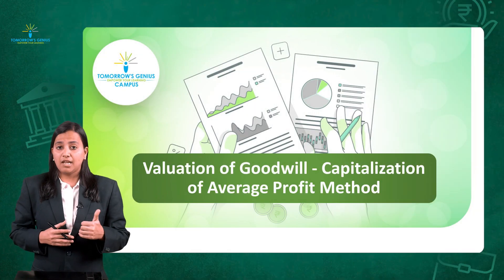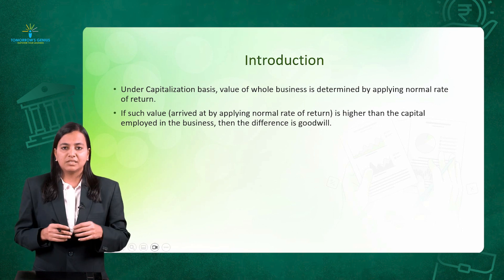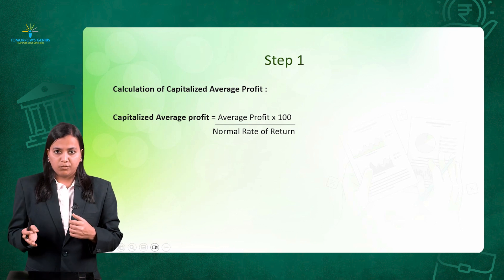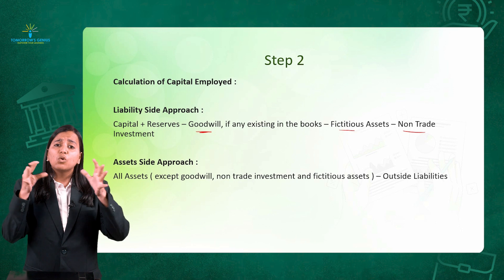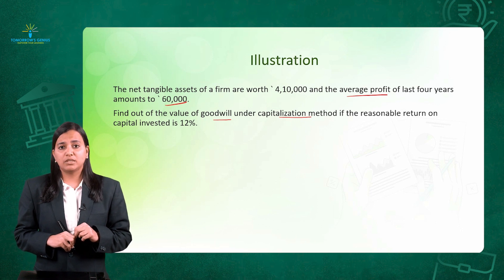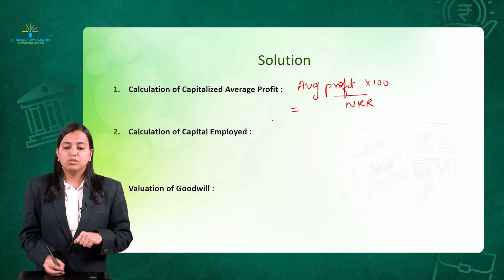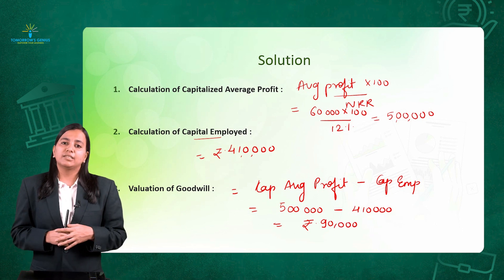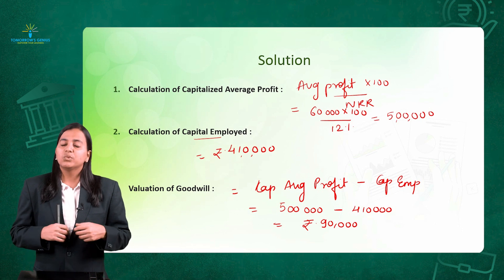Capitalization of Average Profit Method | Goodwill Valuation | Class 12th | CA Foundation | Accounts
This video describes in detail the Capitalization of the Average Profit Method. This is the last part of Methods of Valuation of Goodwill. It provides a step-by-step guide on how to calculate Goodwill. It further gives the formula used to calculate Goodwill through this method and explains it in detail. This video describes and covers all the methods of Valuation of Goodwill.

Video Chapters 📖

00:02 Introduction 🎵

00:06 Capitalization of Super Profit Method Completed 💰

00:21 Capitalization of Average Profit Method Introduction 📈

00:25 Value of Business Determined by Normal Rate of Return 💼

01:25 Formula: Goodwill = Capitalized Average Profit - Actual Capital Employed 📊

01:53 Step 1: Calculation of Capitalized Average Profit 📝

02:31 Step 2: Calculation of Capital Employed 💰

03:38 Step 3: Calculation of Goodwill 💲

03:59 Illustration: Calculation of Goodwill 📈

05:05 Goodwill Calculation for Given Illustration 💰

07:03 Conclusion: All Methods of Goodwill Valuation Covered 📚

07:40 Music Outro 🎵

Different methods of valuation of goodwill
Types of capitalization method
What is goodwill valuation
How to calculate capitalization
How to calculate the average profit of capitalization
Explanation of Capitalization
Explanation of Capitalization by average profit method